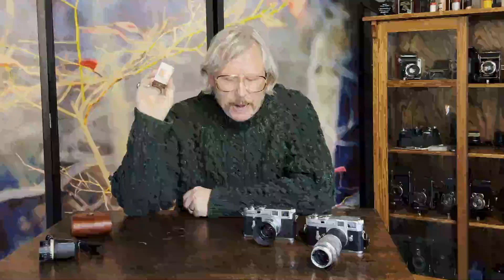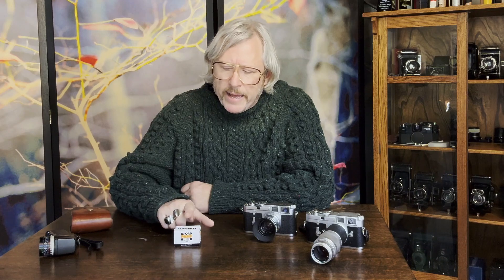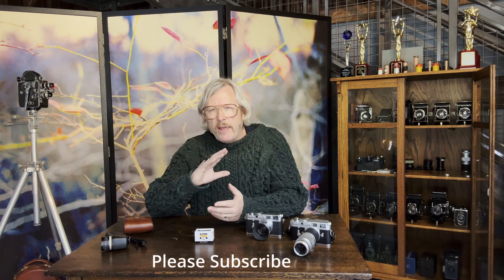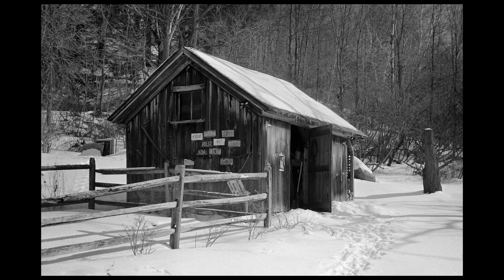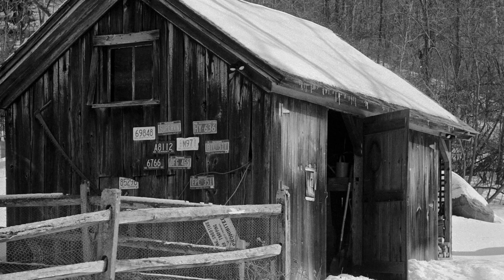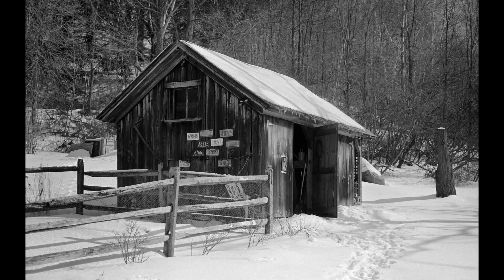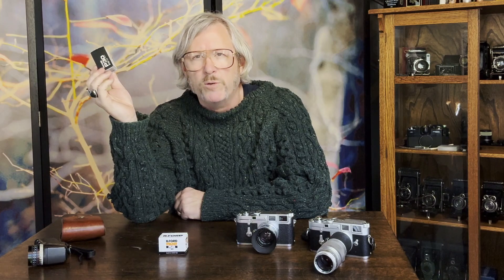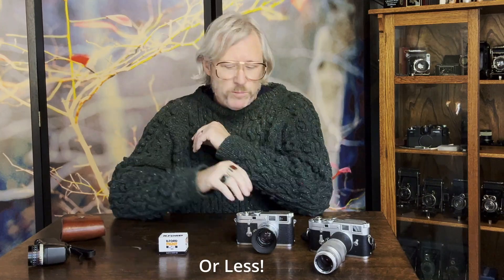Controlling Ilford Pan F Film with Pulled Rodinal Development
In this video I will outline a pull process technique using Rodinal Developer to help control the contrast of Ilford Pan F Plus film and give maximum dynamic range.

Links to previous videos which outline the pull process in deeper detail.

Video 1

Video 2